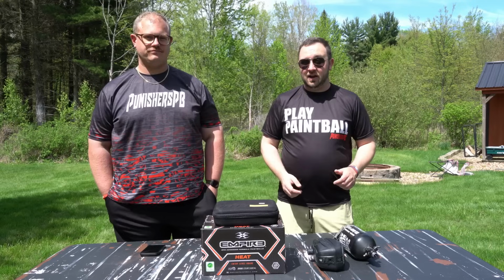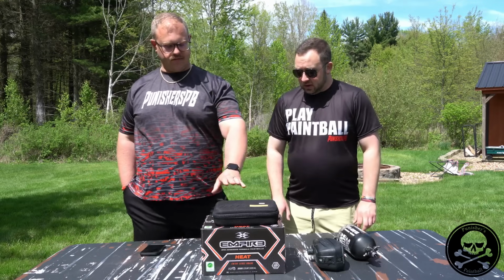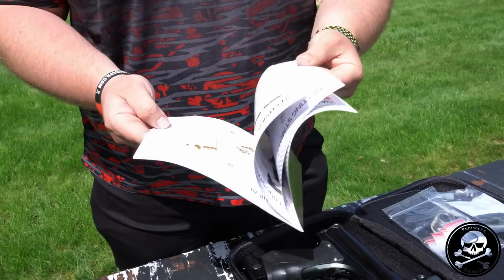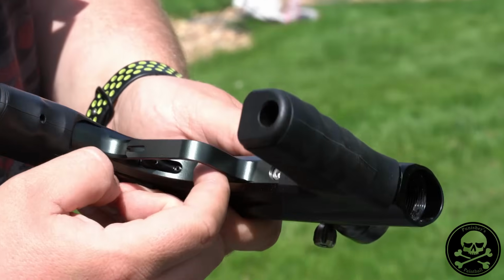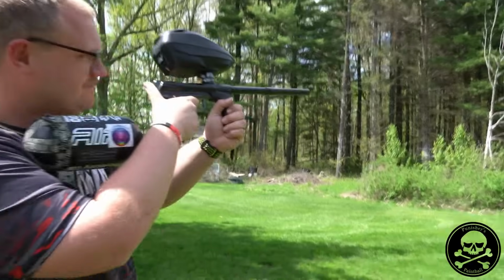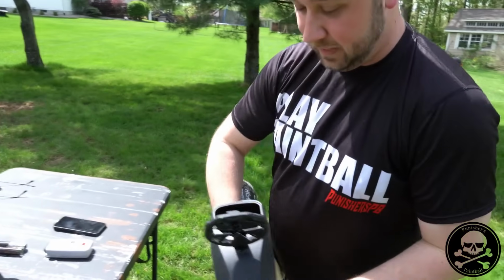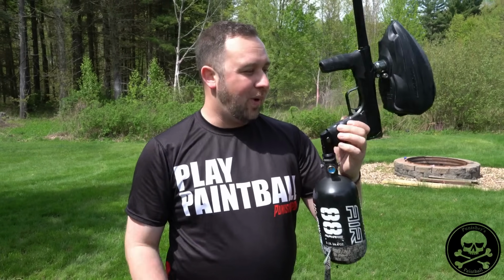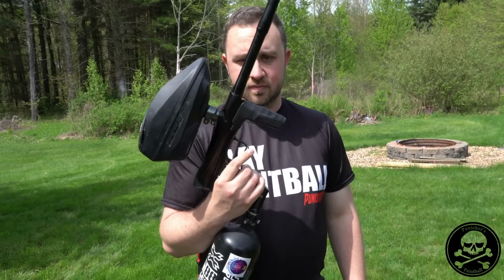NEWEST Mech Paintball Marker Release! | Push Propel Unboxing and Shooting | Push Paintball Gun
LINK TO PURCHASE BELOW

Dropping in hot for the mech paintball and ICPL world is the Propel made by Push Paintball! This thing is small and light, very easy to maneuver and shoots absolute ropes!

For just $650, the Push Propel is an excellent budget option to get you into paintball that doesn't sacrifice performance, we had an absolute blast shooting this thing! Doug was able to get the trigger ripping without any adjustments so you can really see this thing work!

We think this was a great release from Push, what do you think? Use the link below to find it at Punishers!

If you want to become a paid subscriber, use the link below for early access to videos, subscriber-only videos, and more!

Push Propel link